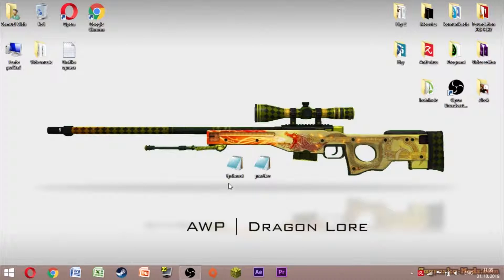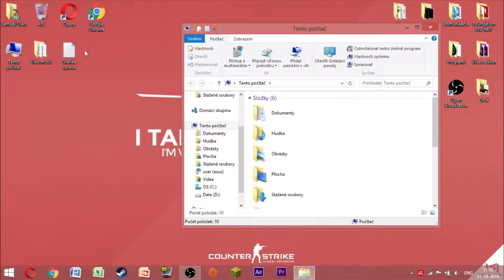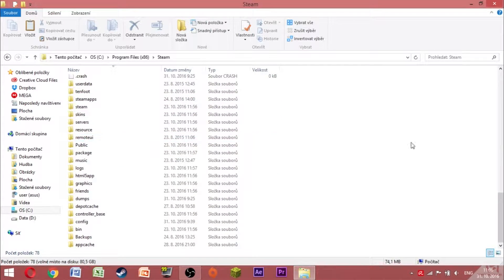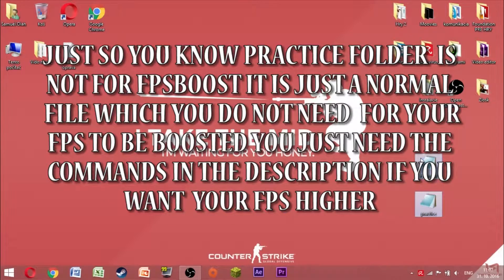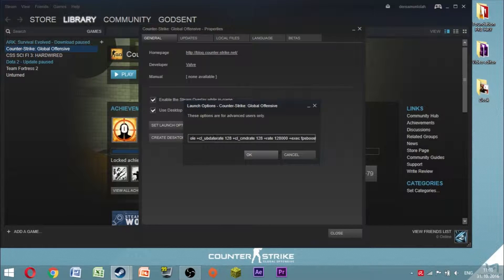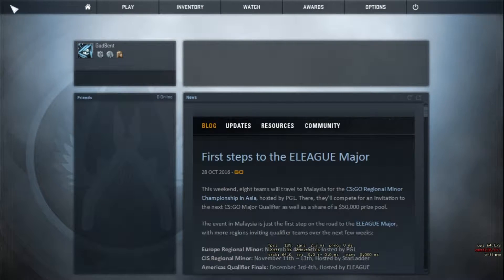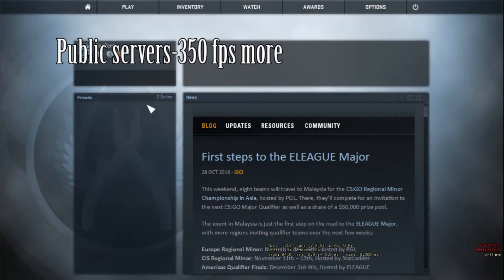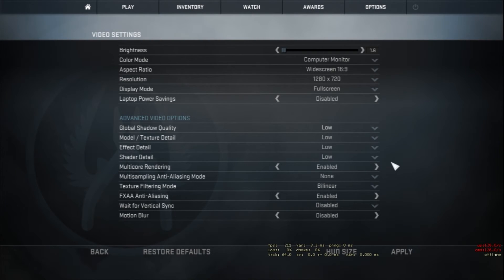CS:GO How to get 300+ FPS!!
COPY ALL OF THIS

//FIRST
sv_cheats "1"
developer "0"

//NO PREFIX
adsp_debug "0"
budget_show_history "1"
con_enable "1"
muzzleflash_light "0"
rate "128000"
voice_enable "1"
voice_scale "0.3"

//CL
cl_autohelp "0"
cl_autowepswitch "0"
cl_bob_lower_amt "0"
cl_bobamt_lat "0"
cl_bobamt_vert "0"
cl_buy_favorite_quiet "0"
cl_buy_favorite_nowarn "0"
cl_cmdrate "128"
cl_crosshairalpha "999"
cl_crosshairscale "1700"
cl_crosshairusealpha "1"
cl_debugrumble "0"
cl_detail_avoid_force "0"
cl_detail_avoid_radius "0"
cl_detail_avoid_recover_speed "0"
cl_detail_max_sway "0"
cl_forcepreload "1"
cl_hud_playercount_showcount "1"
cl_interp "0"
cl_interp_ratio "1"
cl_interpolate "1"
cl_lagcompensation "1"
cl_logofile "0"
cl_observercrosshair "1"
cl_resend "1.5"
cl_righthand "0"
cl_rumblescale "0"
cl_scalecrosshair "1"
cl_showpluginmessages "1"
cl_spec_mode "1"
cl_soundfile "0"
cl_timeout "60"
cl_updaterate "128"
cl_windspeed "0"
cl_wpn_sway_scale "1"

//DEMO
demo_recordcommands "1"

//DSP
dsp_enhance_stereo "1"
dsp_slow_cpu "0"
dsp_reload

//FPS
fps_max "0"

//FUNC
func_break_max_pieces "0"

//HUD
hud_showtargetid "1"

//M
m_rawinput "0"
m_mouseaccel1 "0"
m_mouseaccel2 "0"
m_mousespeed "0"

//MAT
mat_bloomamount_rate "0.05f"
mat_bumpbasis "0"
mat_debugalttab "0"
mat_debug_bloom "0"
mat_debug_postprocessing_effects "0"
mat_disable_bloom "1"
mat_fastnobump "1"
mat_force_bloom "0"
mat_hdr_enabled "0"
mat_leafvis "0"
mat_loadtextures "1"
mat_norendering "0"
mat_show_texture_memory_usage "0"
mat_softwareskin "0"
mat_surfaceid "0"
mat_surfacemat "0"
mat_yuv "0"

//NET
net_graphheight "65"

//R
r_ambientfraction "0.1"
r_avglight "1"
r_avglightmap "0"
r_dynamic "0"
//r_eyegloss "0"
//r_eyemove "0"
//r_eyeshift_x "0"
//r_eyeshift_y "0"
//r_eyeshift_z "0"
//r_eyesize "0"
r_lightcache_numambientsamples "162"
r_lightinterp "0"
r_lightstyle "-1"
r_radiosity "4"
r_skin "0"
r_updaterefracttexture "0"

//SOUNDSCAPE
soundscape_fadetime "9999"

//SND
snd_mixahead "0.05"
snd_pitchquality "1"

//SV
sv_forcepreload "1"
sv_maxrate "128000"
sv_mincmdrate "128"
sv_minrate "128000"
sv_minupdaterate "128"
sv_maxupdaterate "128"

//SYS
sys_antialiasing "0"
sys_refldetail "0"

//VIEWMODEL
viewmodel_fov "68"
viewmodel_offset_x "2"
viewmodel_offset_y "2"
viewmodel_offset_z "-2"

//LAST
soundscape_flush